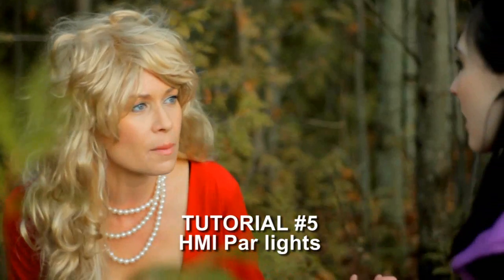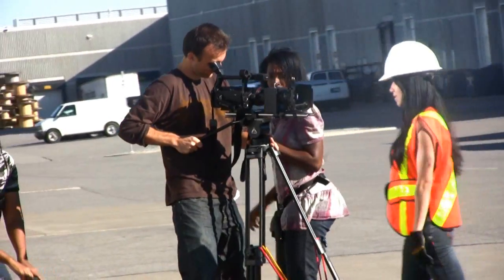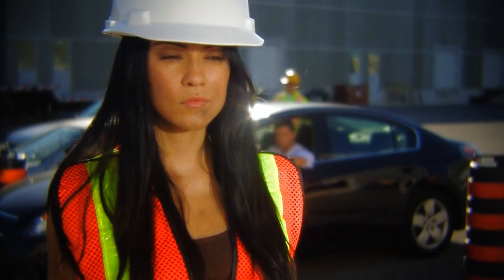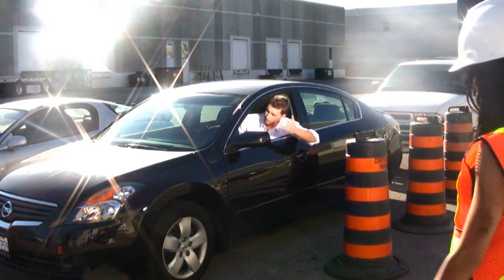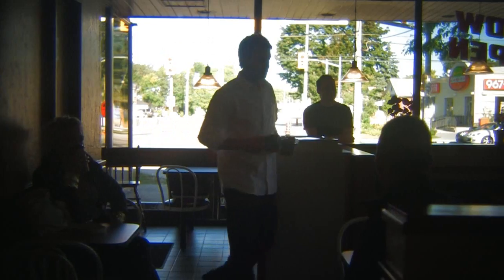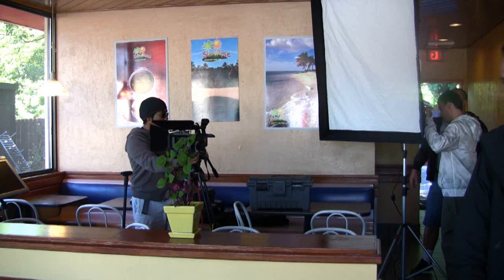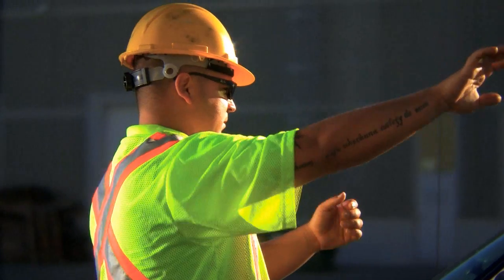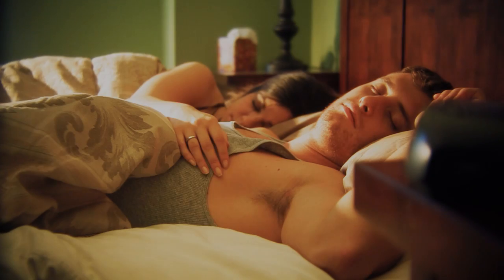Film Lights: HMI Par - Cinematography & Filmmaking Tutorial 5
In this tutorial I explain the most common use for HMI Par lights both indoors and outside. You can watch the finished music video